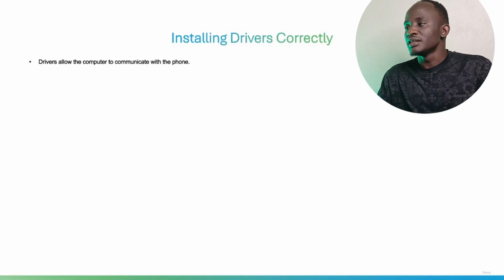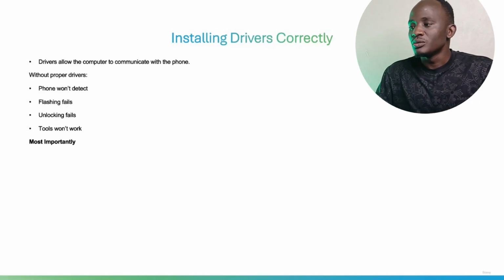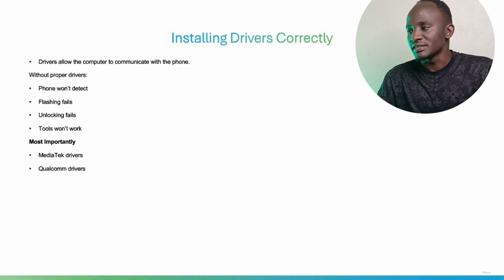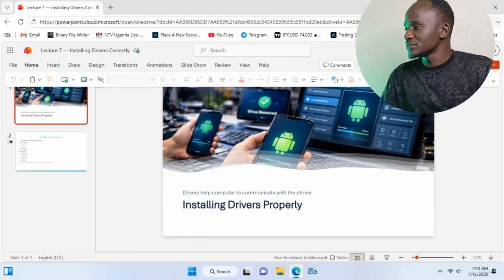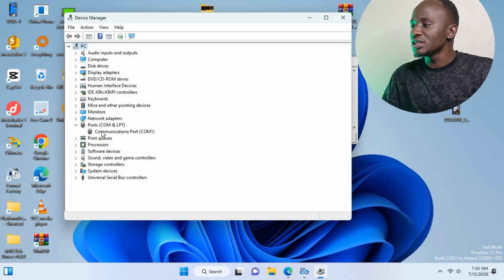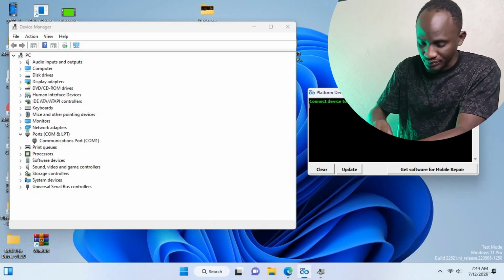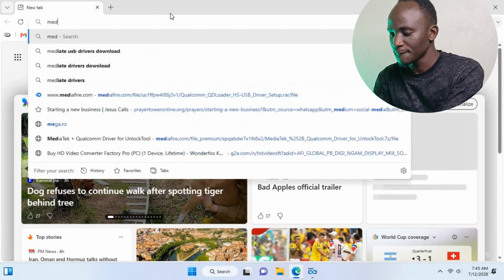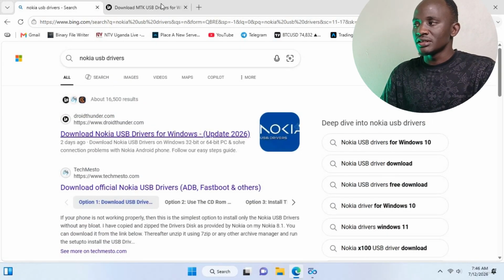Mobile Phone Repairing | 03.7 - Installing Correct Drivers For Software Repairing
Installing Correct Drivers For Software Repairing

Requirements for mobile software repairing: essential tools, installing correct drivers, and the different mobile repairing software.

📂 **Module 3: Requirements For Mobile Software Repairing**
📚 **Mobile Phone Software Repairing Course - Android Basic To Pro**

• Aspiring mobile repair technicians
• Android users who want to fix their own phones
• Students learning phone flashing